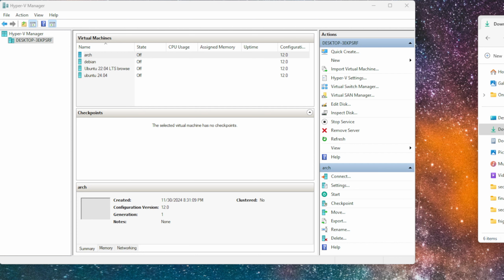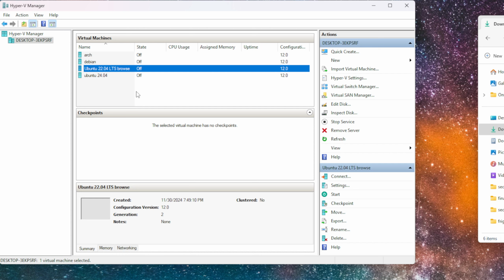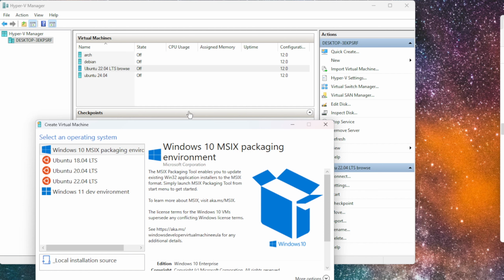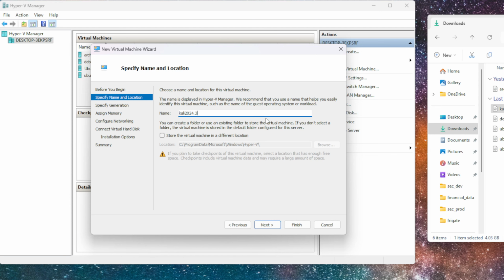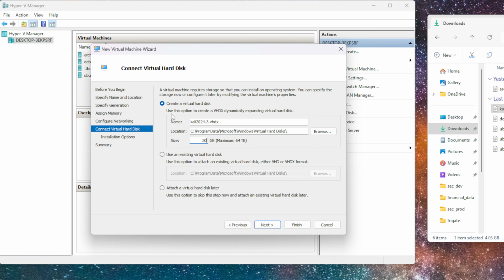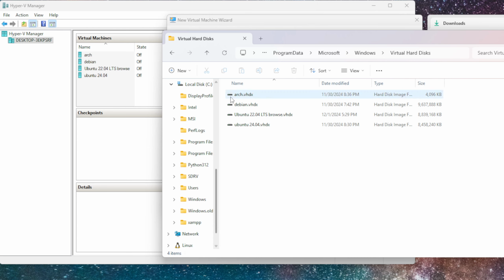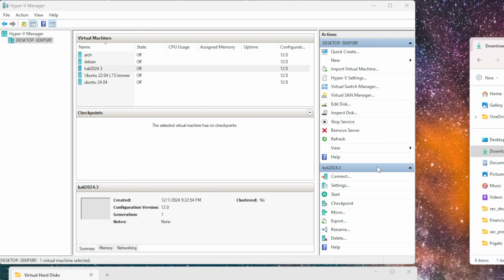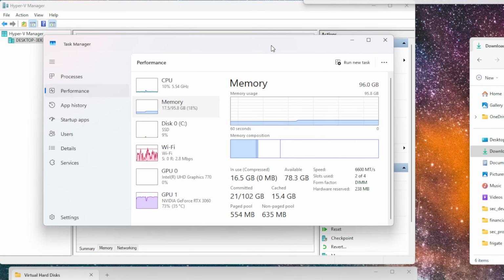Mount & Install Kali Linux on Windows Pro Hyper-V: Step-by-Step Guide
Learn how to import and mount ISO images into your Windows Pro Hyper-V virtual machine with this easy, step-by-step tutorial. We'll guide you through the hardware requirements and demonstrate how to bring a new Kali Linux ISO into operation on a Hyper-V virtual machine. Whether you're setting up your first VM or adding a new distribution, this video will make the process simple and straightforward. We use the most recent version of Kali Linux and explain every step clearly to help you get up and running fast!